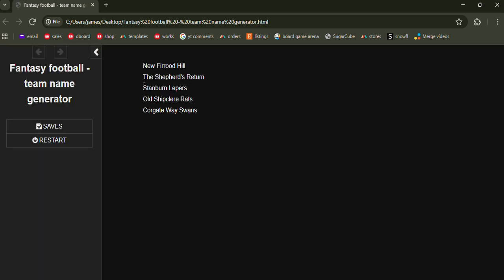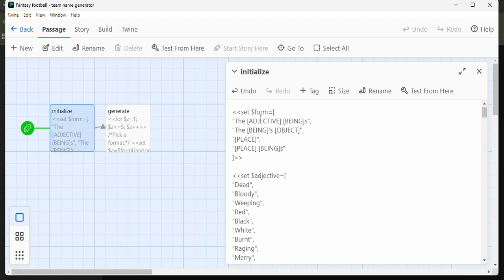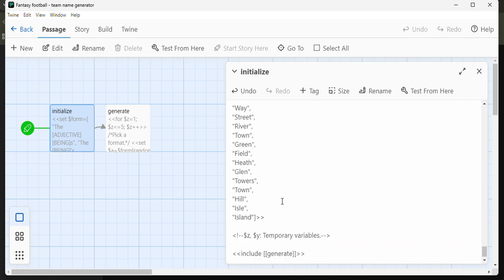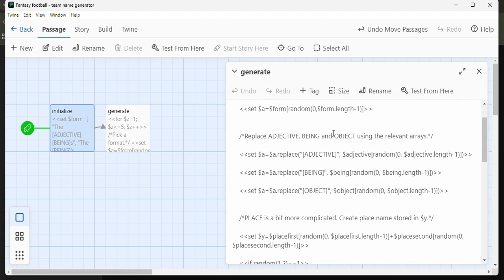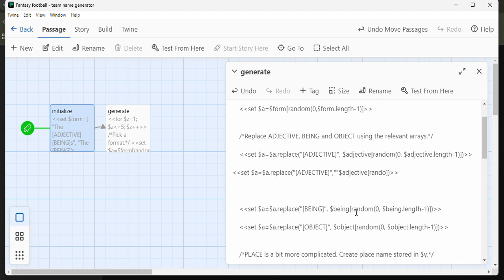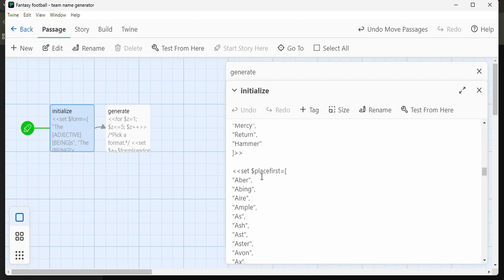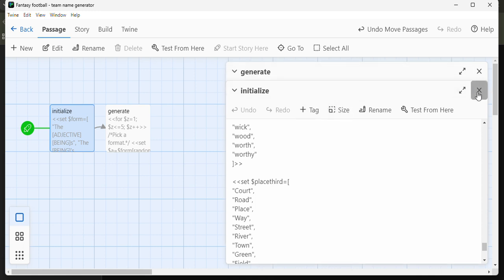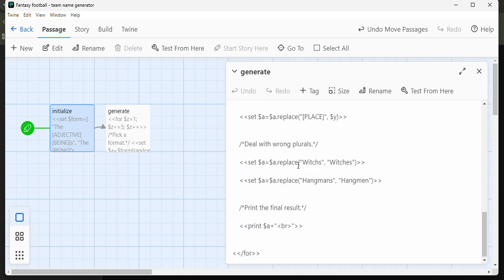368: Team names (Twine Sugarcube)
2:33 "Some of these objects are not actual nouns". I meant to say that they're not physical objects. They are still nouns.